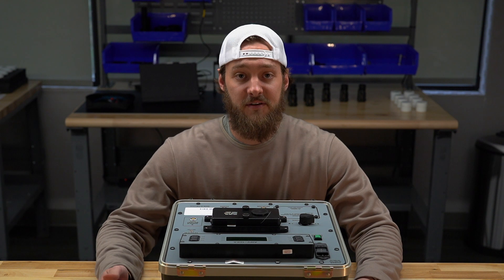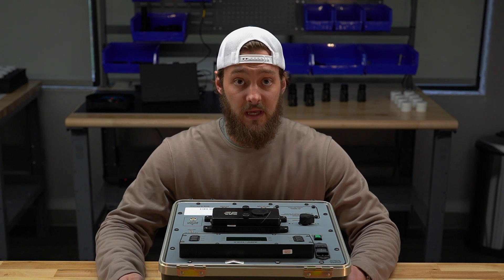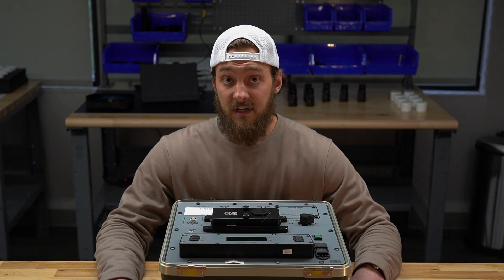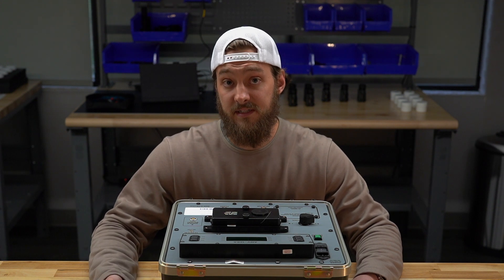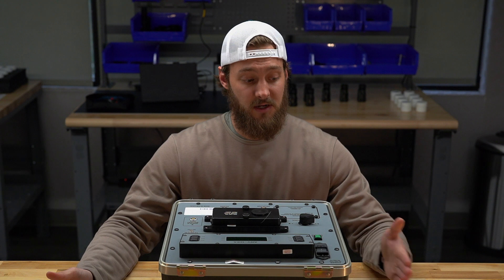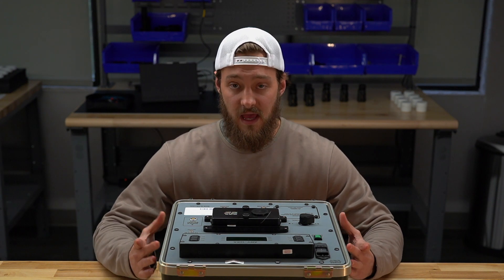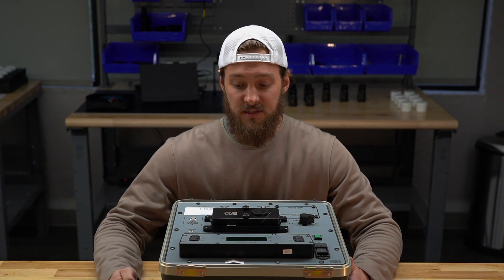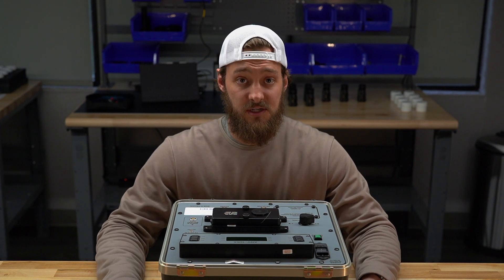Test Equipment Tuesday: Hoffman Engineering ANV-126a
Test Equipment Tuesday is a video series where Licentia Arms Co. lifts the veil on the night vision test equipment needed and used for proper night vision manufacturing.  We take a deep dive into the test equipment the we use in-house for our manufacturing, quality control, and maintenance processes to provide our customers the highest quality of night vision products available today.

In this video we kick off Test Equipment Tuesday and talk about the Hoffman Engineering ANV-126a.